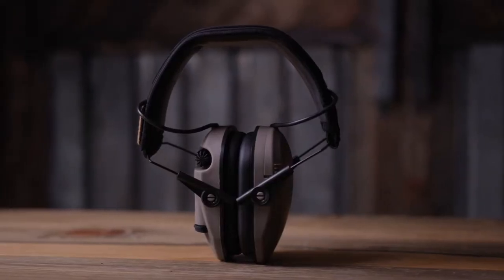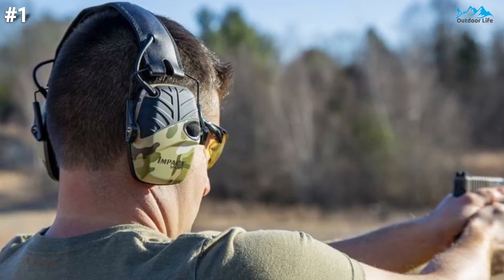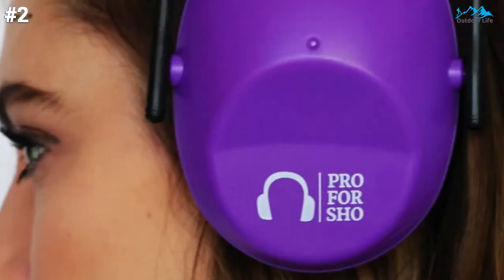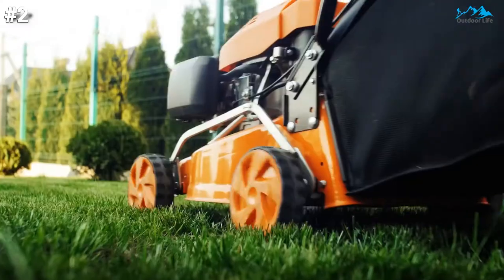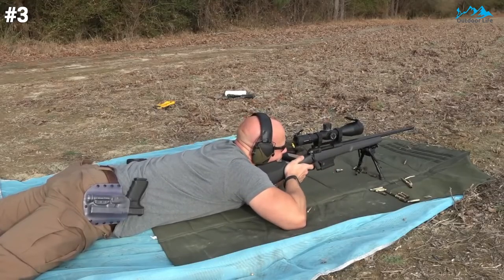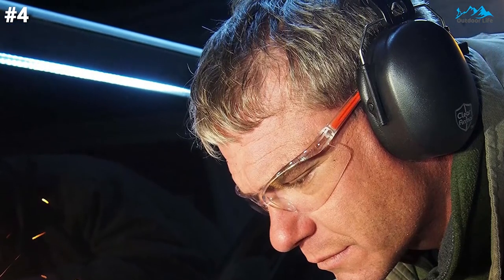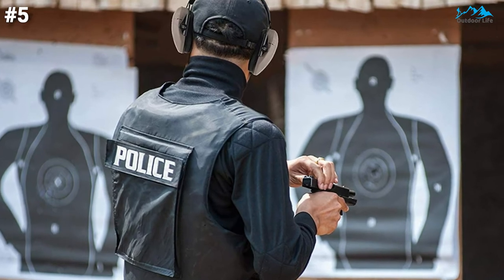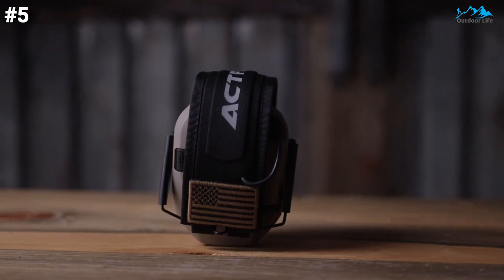Top 5 Best Earmuffs for Shooting 2023 [Tested & Reviewed]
➜ Links to the Top 5 Best Earmuffs for Shooting that you might wanna check out.

1. Howard Leight Electronic Earmuff

2. Pro For Sho 34dB Shooting Ear Muffs

3. Awesafe Electronic Shooting Earmuffs

4. ClearArmor 2 Pack Ear Muffs

5. ACT FIRE Shooting Earmuffs

This is our list of the best earmuffs for shooting in 2023 for both indoor ranges as well as outside in nature. The best type of earmuffs lowers the dangerous decibels while increasing the normal sounds of the surroundings, such as maintenance and tweeting of birds.

Secondly, the style of headphones and price range vary considerably, so it's a matter of personal choice. To make it on this list, each model had to offer the best earmuffs for hearing in a headset model.

The price had to be affordable, and the quality had to be good. Protecting our hearing is necessary for the well-being of everyone who shoots a gun, no matter if it's hunting or for personal protection.